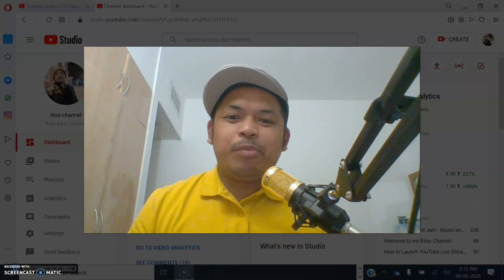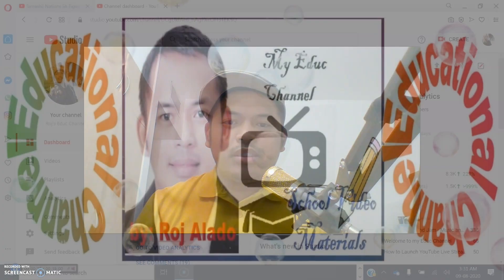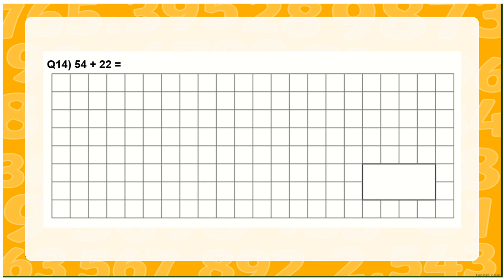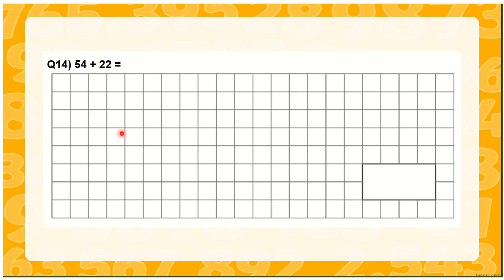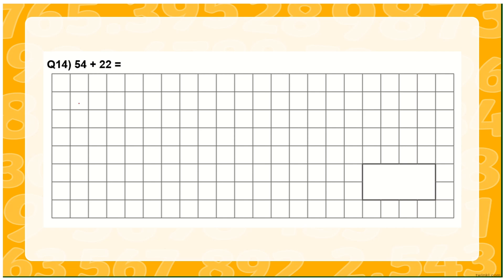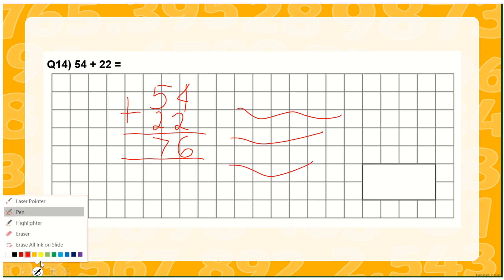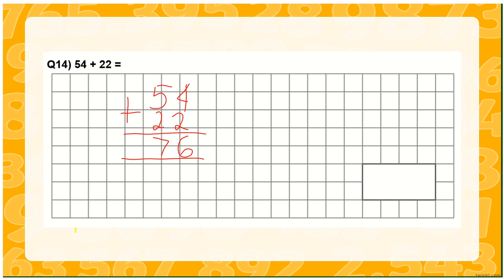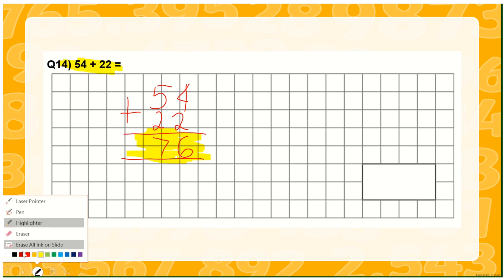How to Use the Annotation tools on your PowerPoint Presentation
This video will teach you how to use simple annotation tools in your PowerPoint Presentation. This is ideal for Maths lesson for presenting some information that requires you to scribble and write something on the screen.